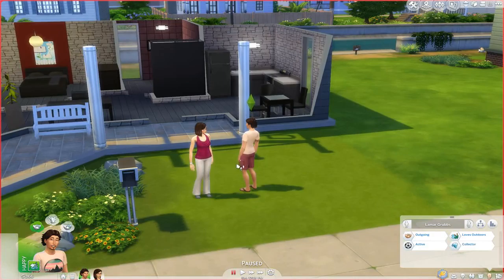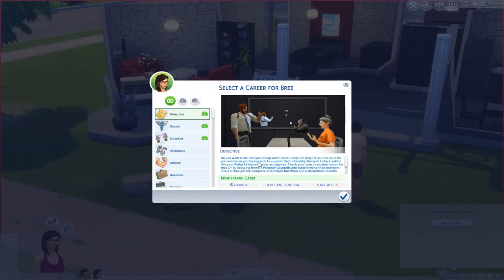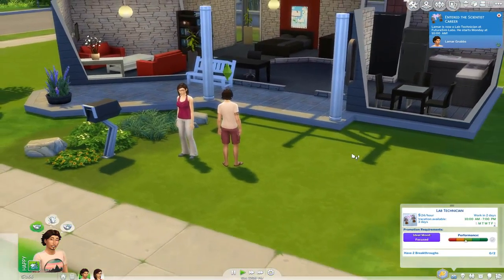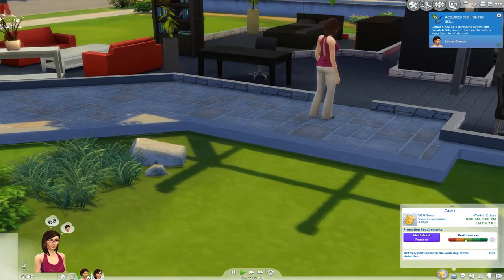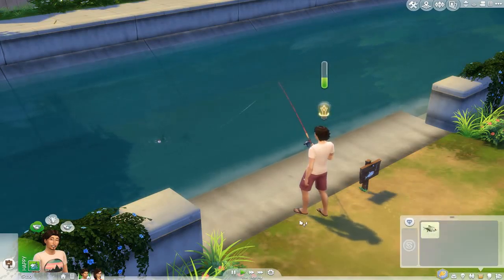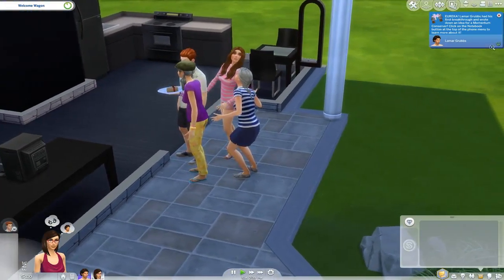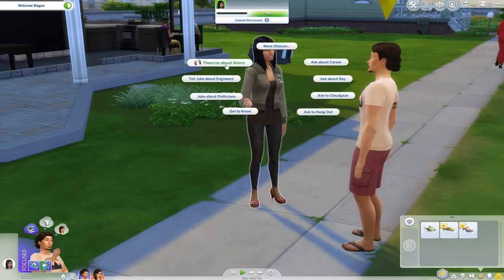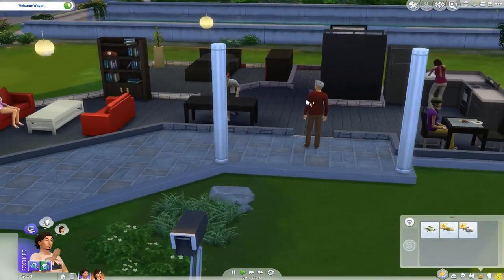The Sims 4: Get to Work | Part 1: Meet Lamar and Bree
Restarting the get to work expansion videos. Introduction to my family, Siblings Lamar and Bree.